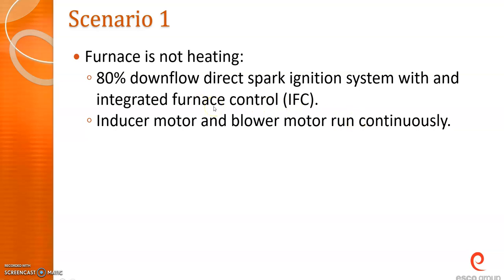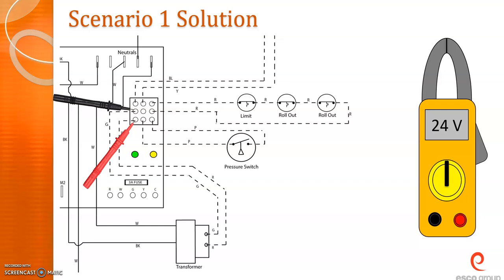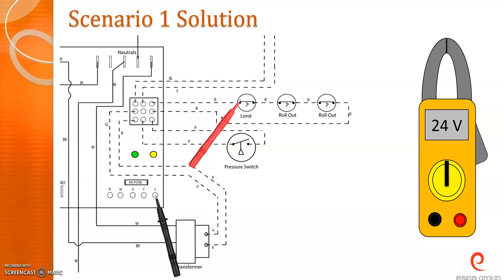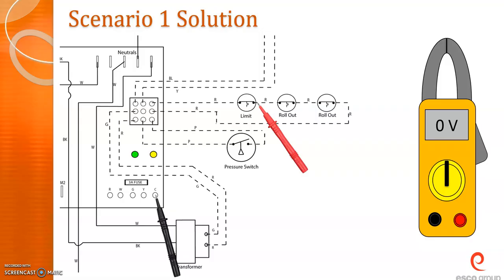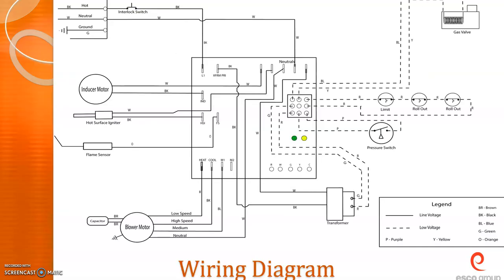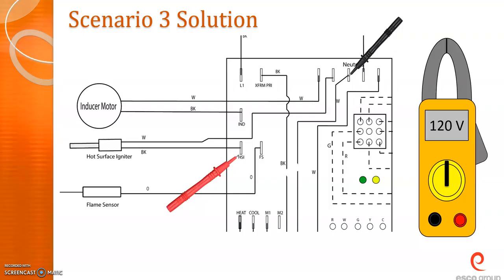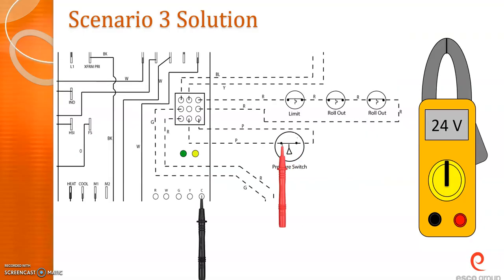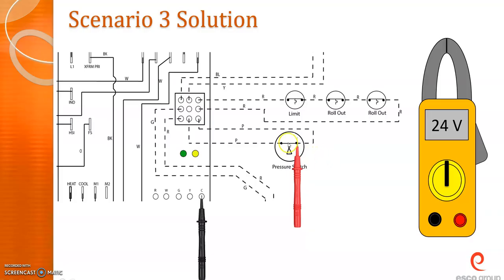ACR 260 Chapter 11 Troubleshooting